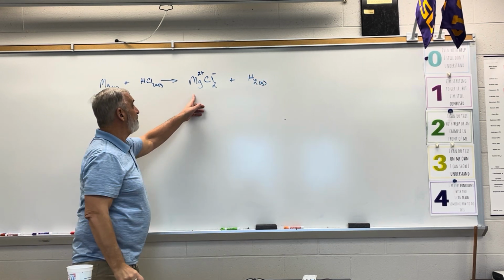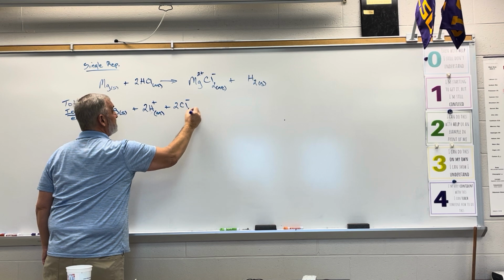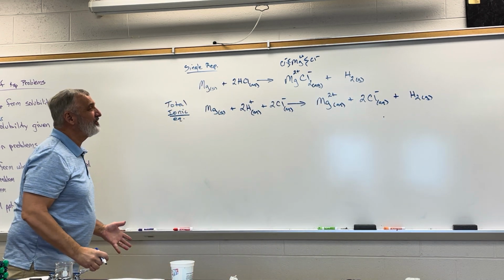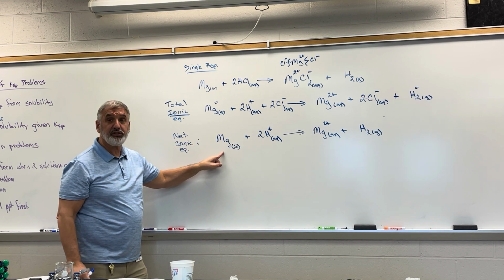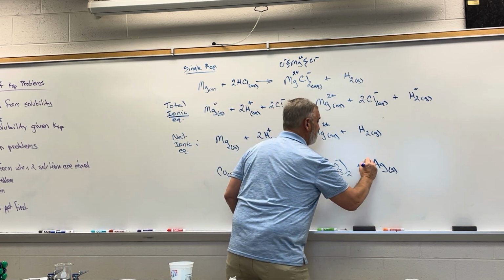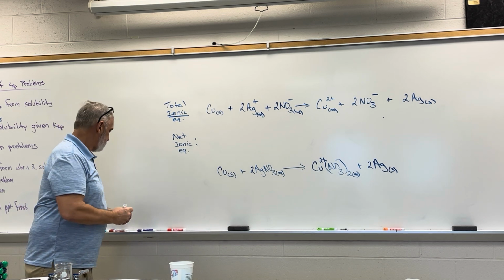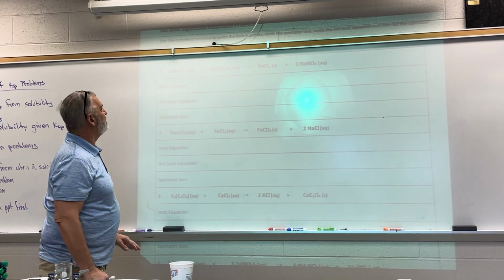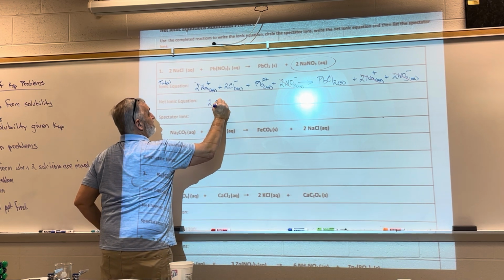Mr. Hobbs AL Chemistry 3/3/25 - total and net ionic equations